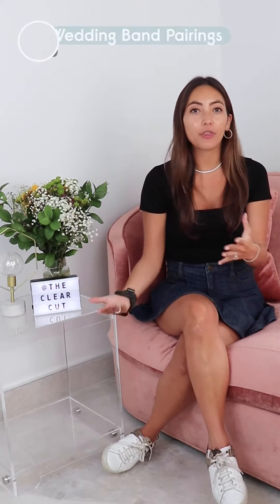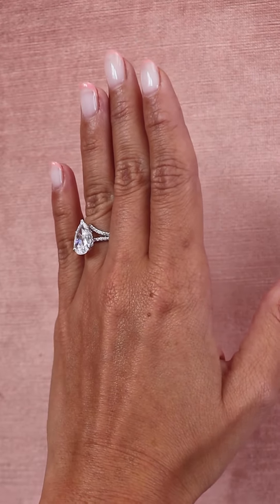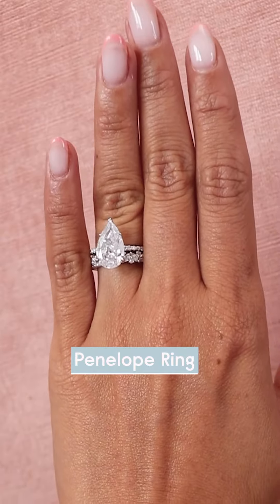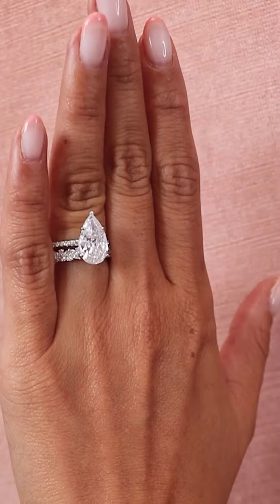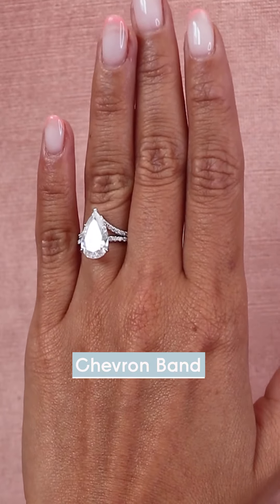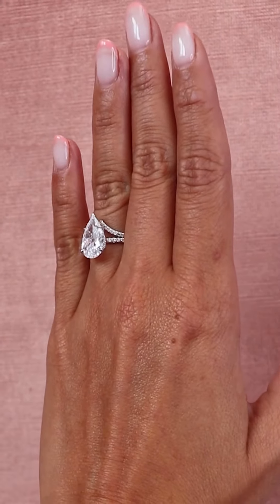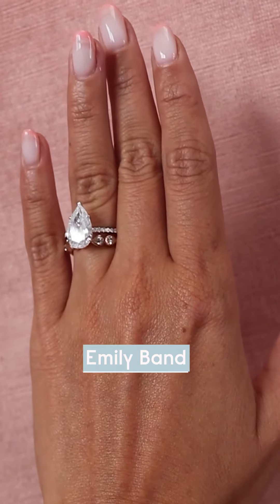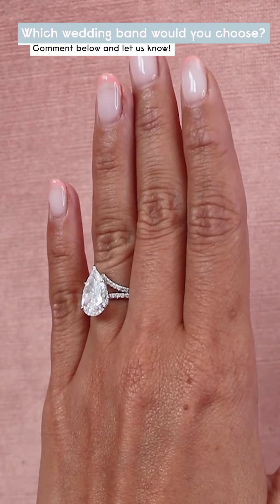Wedding Band Pairings for Pear Cuts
Welcome to The Clear Cut Classroom where we take deep dives into all things diamonds (and jewelry)! In this episode, we’re showing you our favorite wedding band pairings for a pear-cut ring. Which option is your favorite?

Ready to start designing your dream engagement ring with us?

Want to bling it on this season? Shop our curated collection made in NYC with natural diamonds